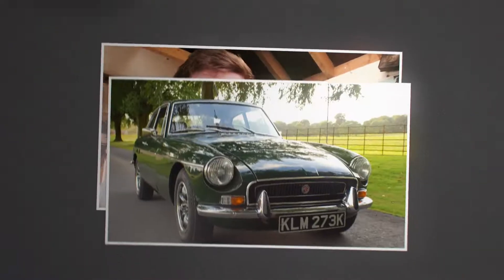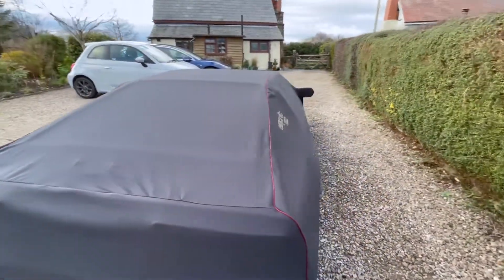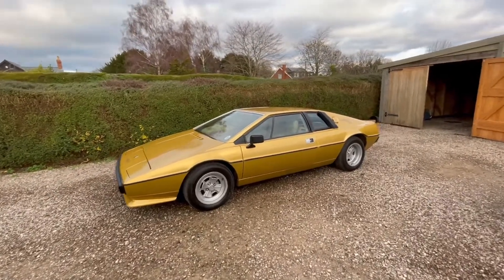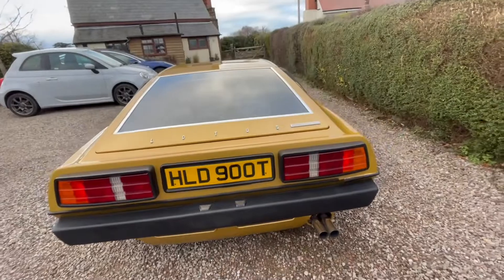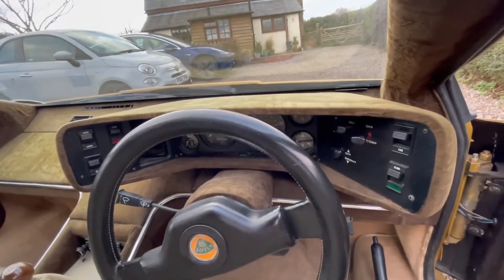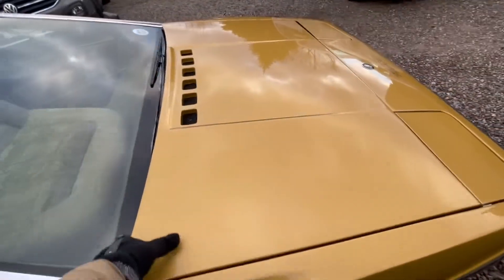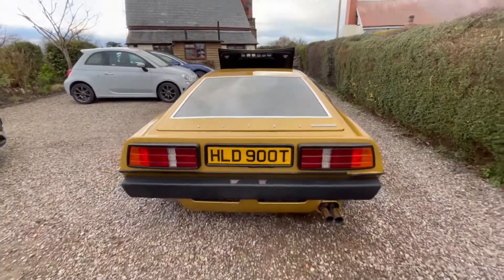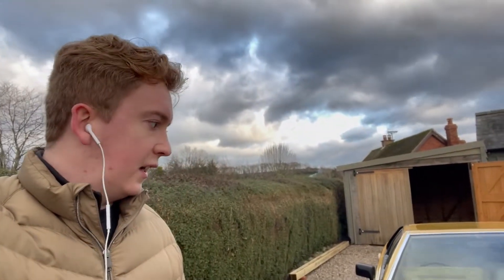Lotus Esprit S2 Walk around CHRISTMAS EDITION!!!!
This video is a short walk around of my 1979 Lotus Esprit S2 in Gold with a Champagne interior, it's not overly in-depth but hopefully it will make you smile in these difficult times.

I also show you my brand new fully tailor made indoor cover from Specialised Covers, I'm sure you'll all agree it looks absolutely stunning and ill be very happy to do another video showing you more about it if you'd like to see that?
Here is a link to the website if anybody is interested

Please comment and let me know what you'd like to see next.